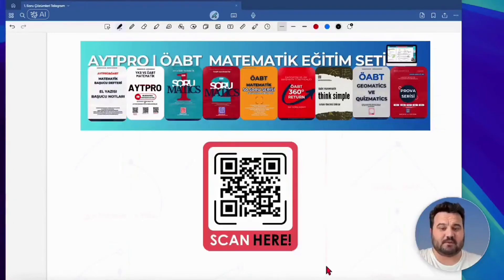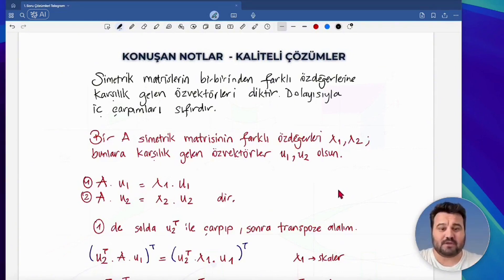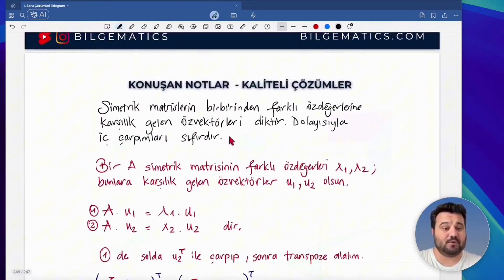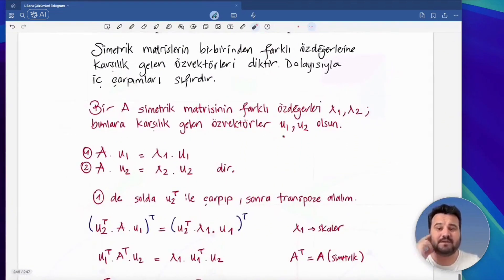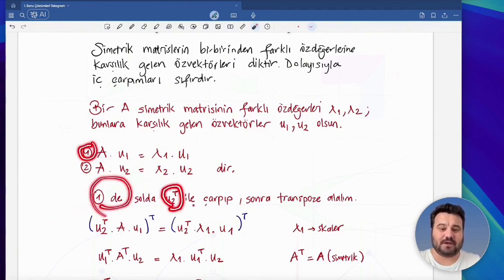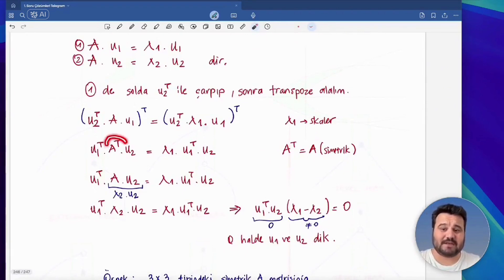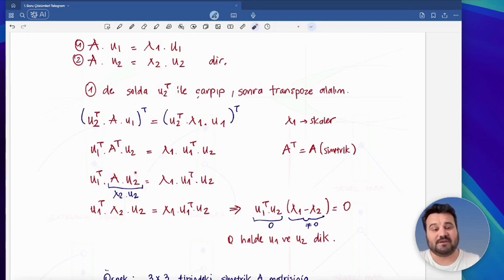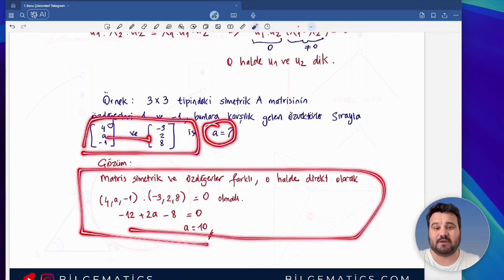About the eigenvalues of symmetric matrices / oto translate demo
Bu video, CapcutPro otomatik çeviri ile yapılmış bir demo videodur..